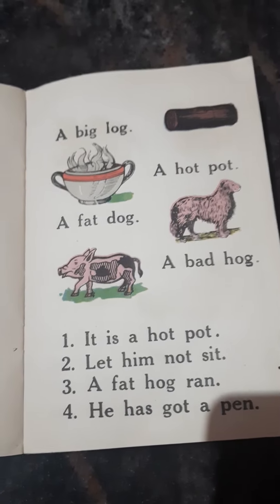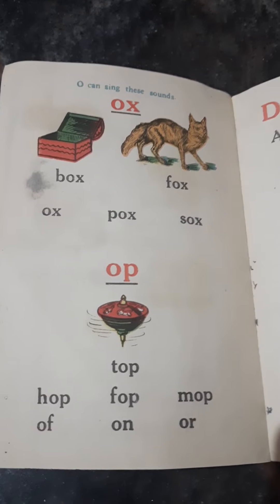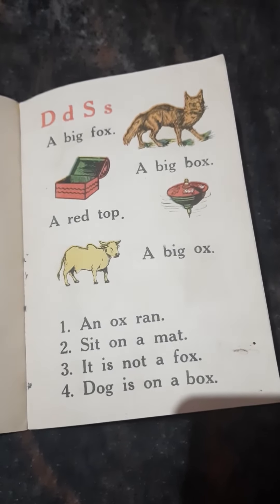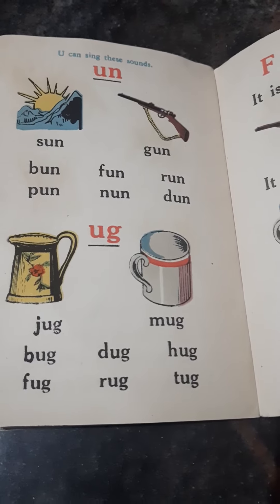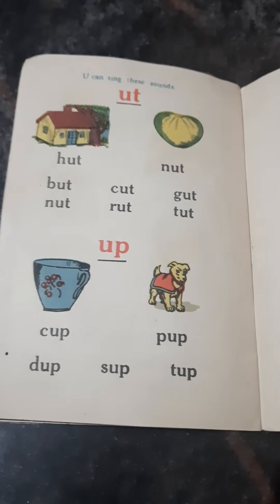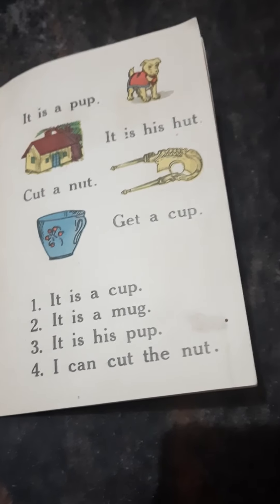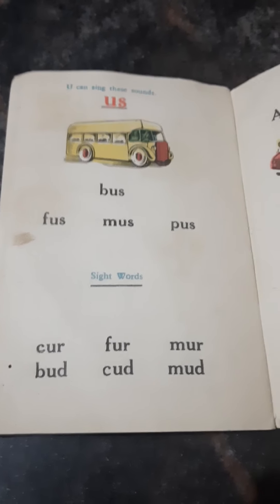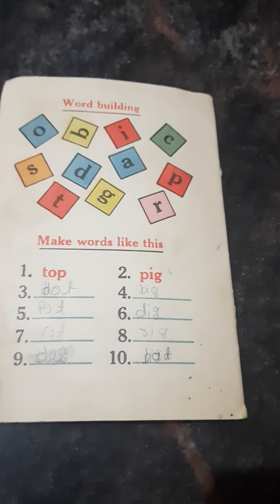English grammar part 2.words making and sentences. in english medium. Primary students.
For   primary   students .